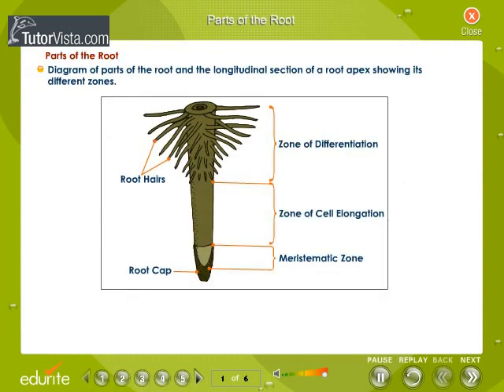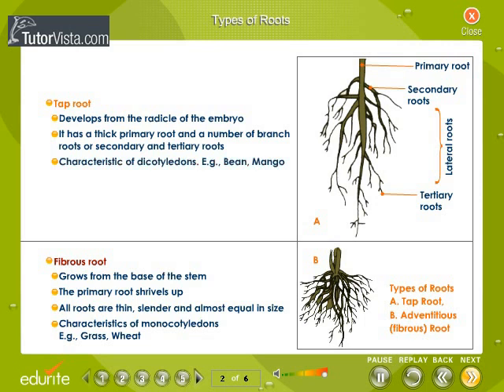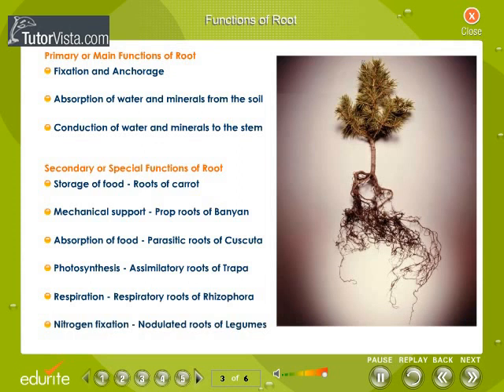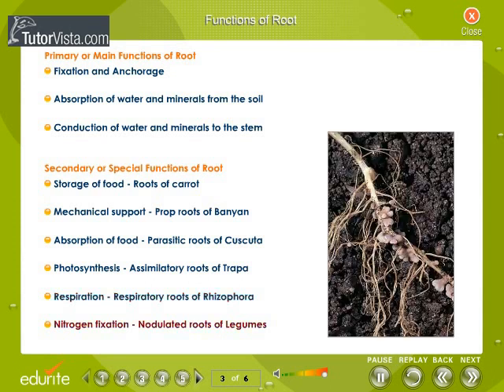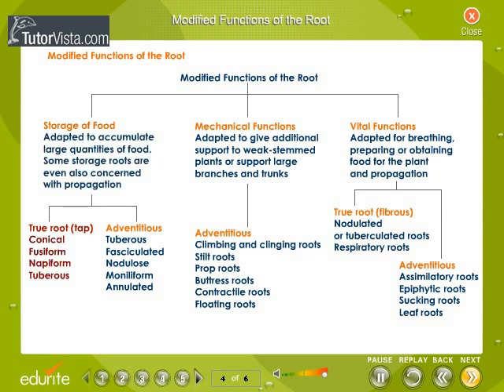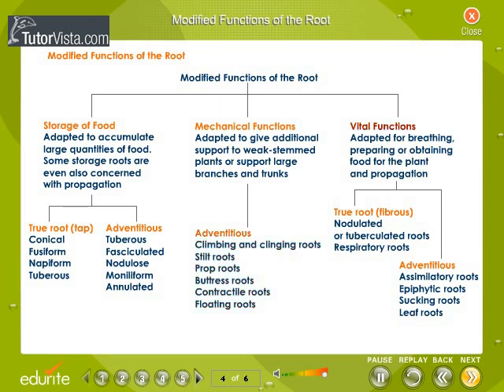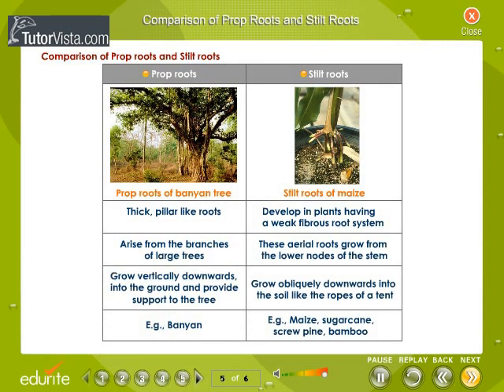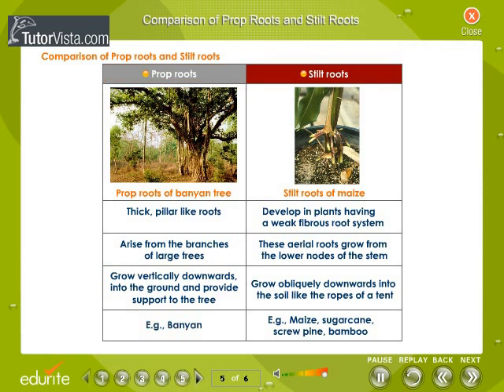The Root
Root Definition

The Root" is a song by American R&B and neo soul musician D'Angelo, released January 25, 2000 on the Virgin Records-imprint label Cheeba Sound in the United States. It is the eighth track on his second studio album, Voodoo (2000). "The Root" was recorded and produced by D'Angelo at Electric Lady Studios in New York City during sessions for the album. The song was composed by D'Angelo, guitarist Charlie Hunter, and Luther Archer, D'Angelo's brother. "The Root" features intricate musical arrangements and its theme concerns a vengeful lover's effect on the song's narrator whose lament is depicted in the lyrics. The Root" was recorded and produced by D'Angelo at Electric Lady Studios in New York City during sessions for his sophomore funk studio album, Voodoo (2000), which took place during 1998 to 1999.The song was composed by D'Angelo, guitarist Charlie Hunter, and Luther Archer, D'Angelo's brother. According to Voodoo's co-producer and drummer, Ahmir "Questlove" Thompson of The Roots, the track serves as part of the album's "virtuoso part", along with "Spanish Joint" and "Greatdayndamornin' / Booty". It features intricate technical arrangements and no overdubbing of live instrumentation or vocals.
Charlie Hunter simultaneously plays a bass line and guitar solo for the song. Hunter came up with the song's guitar and bass parts after being inspired by his jamming with D'Angelo to Jimi Hendrix songs.He played the guitar and bass sections on "The Root" with a custom 8 string guitar/bass combo, which features the upper three strings as bass and the lower five as guitar. It also had separate pickups for each set of strings, along with separate outputs for each pickup. To adjust to his playing, Voodoo's audio engineer Russell Elevado had separate outputs from Hunter's guitar connected to a separate bass and guitar amplifier. Elevado has stated that "there was slight bleeding into each other from the pickups in close proximity to each other, but enough separation for me to manage a good sound on both". Hunter has stated that the session for the song was the most challenging session he has worked on.